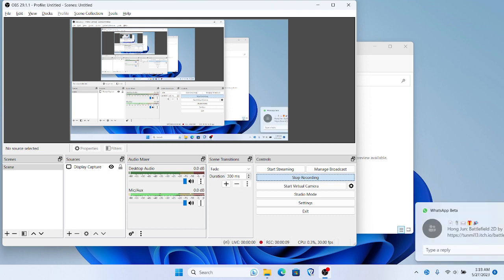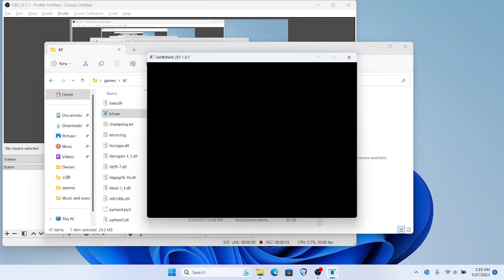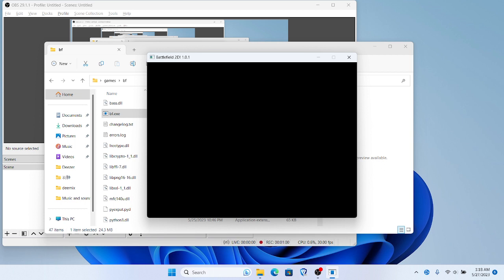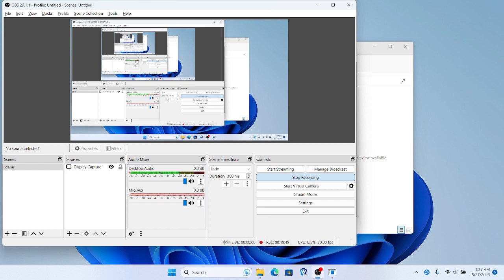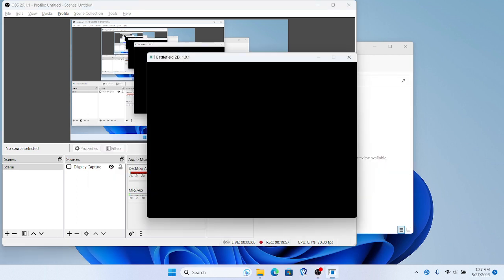Let's Play Battlefield 2D by tunmi13 Production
Battlefield 2D by tunmi13

You can send us a small donation using the following links if you whish.